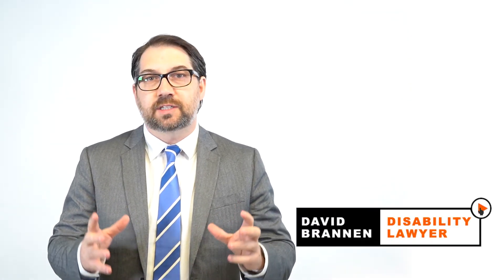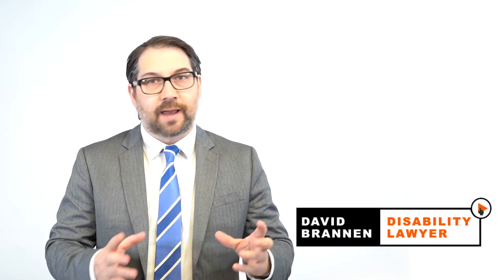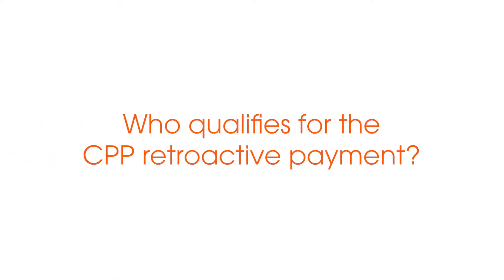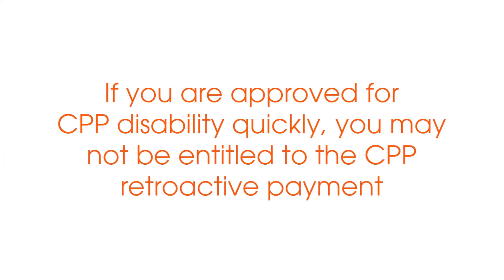What is the CPP disability retroactive payment?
What is the CPP disability retroactive payment? In this video we explain the CPP disability retroactive payment. After watching this video you will understand how the CPP retroactive payment works and how the payment amount is calculated.

What to learn more? Check out our Ultimate Guide to CPP Disability

Need help? Contact our support team for a free consultation

Video Transcript:

Hi I'm disability lawyer David Brannen. In this video, I'm going to cover the CPP disability retroactive payment. After watching this video, you'll understand what this payment is and how it may apply in your situation. The CPP disability retroactive payment is a one time payment made to people who were approved for CPP disability benefits. Once you're approved for CPP disability, you'll start receiving month to month payments. But you also get this one time retroactive payment. The retroactive payment is meant to cover the period of past months where you qualified for benefits while Service Canada was processing your application. Most people who are approved for CPP disability will get a retroactive payment of some degree. Although the amount of the payment will vary greatly from person to person, depending on how long it took Service Canada will approve your claim and also when you applied for benefits after becoming unable to work. So, for example, if you apply for benefits very soon after you became unable to work, it's possible if Service Canada processed and approved your claim very quickly that you would not be entitled to any retroactive payment. On the other hand, if you were waited up to a year before applying for CPP disability and then it took them up to a year to approve it, you can be certain that you would be entitled to a retroactive payment of benefits. This is an area that a lot of people get confused about. The most important thing to understand is that the retroactive payment is calculated based on the date Service Canada received your application. It has nothing to do really with the date of your disability. Rather, it's based around the date they receive your application for disability. Your retroactive payment can go back up to 12 months before that date, and then we'll go forward from that date up until the time they approve your claim. So that becomes a retroactive payment. However, in some situations, it will not always go back the full twelve months. In some situations, if you've been approved quickly and that your date of disability was very close in time to when you actually applied, you may not get the full twelve months. You may get partial of those months, or maybe none of them at all. That's just something you'll have to figure out once you file your application and get the approval. CPP disability benefits are taxable, including this retroactive payment. Now you won't necessarily be taxed on the entire amount in the year you receive it. Sometimes you'll go to a tax person and they won't understand that. And they'll start to do that and say you owe all this money for taxes. However, understand that you can request that Revenue Canada spread the taxation out over the years when those benefits would have been received. So if you're getting twenty thousand dollars in a retroactive payment, it would be for more than one year. So let's just say it was you got ten thousand and one year and ten thousand and the other for these two past years. They should spread the taxes out. Ten thousand one year, ten thousand the next. That often results. And you not only any tax at all. So there you have it. Now you understand about the retroactive payment and how it could apply in your situation. Keep watching our videos to learn more about CPP disability and what it takes to win benefits.